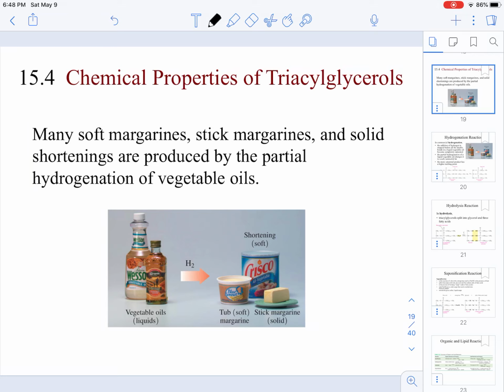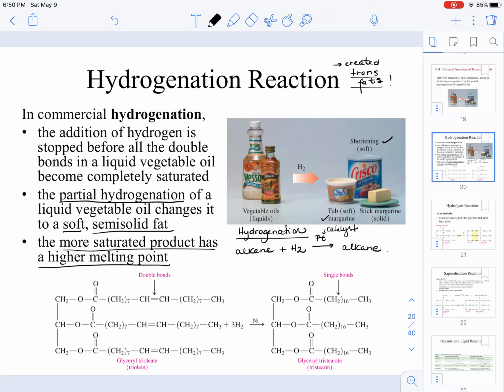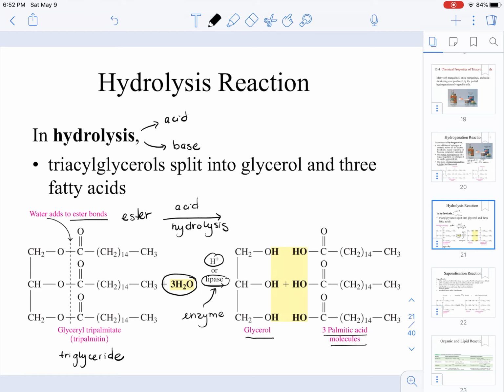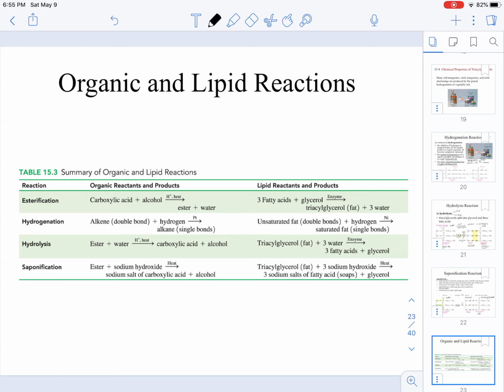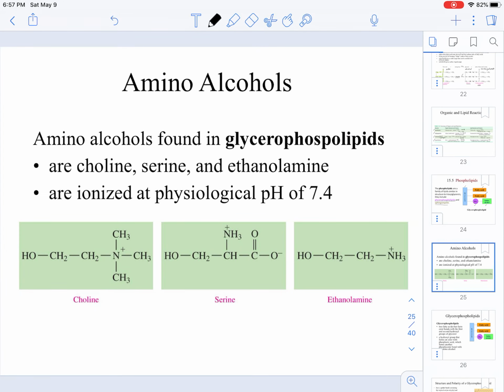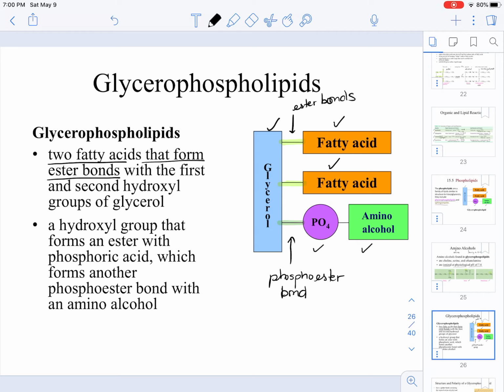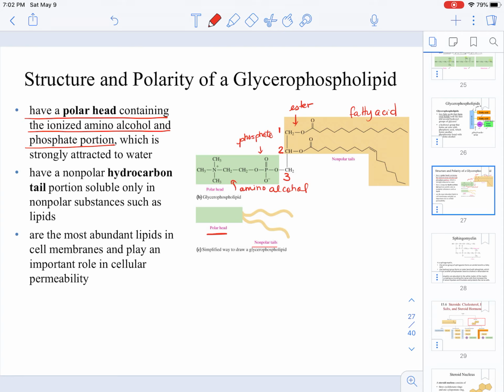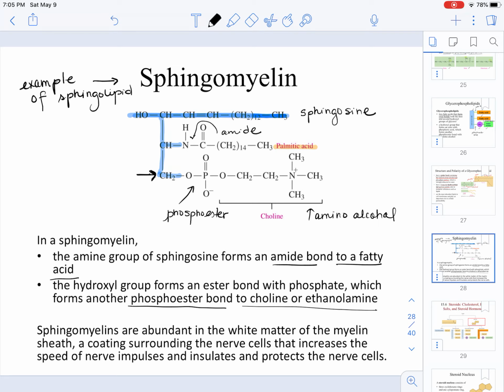CHEM104 CH15 Lipids Part3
Chapter 15 Lecture Series.  In this chapter we discuss the physical and chemical properties of lipids.